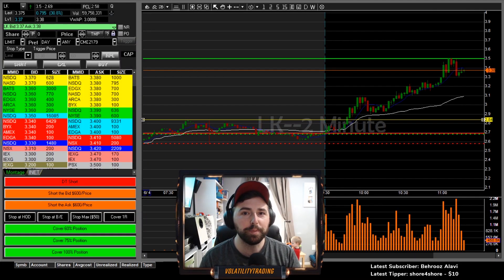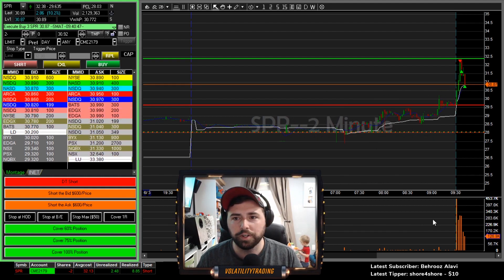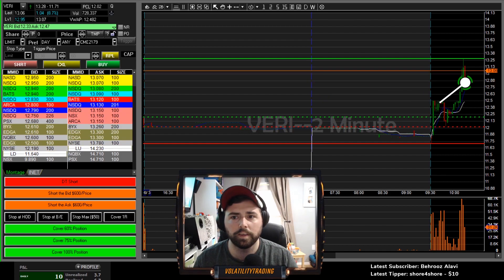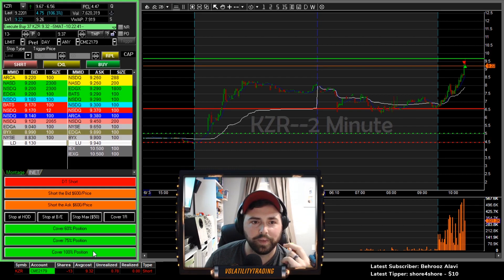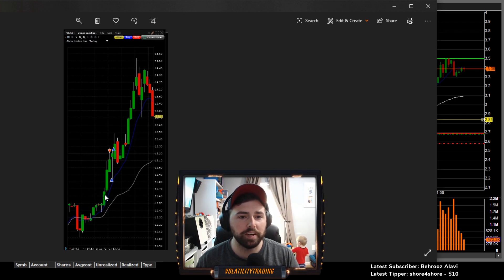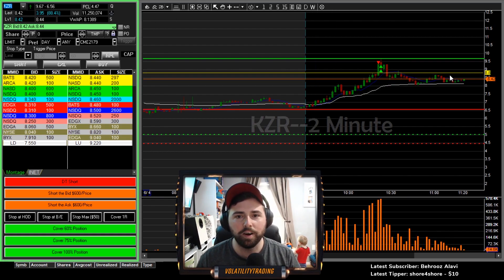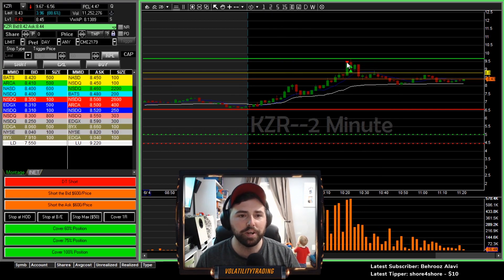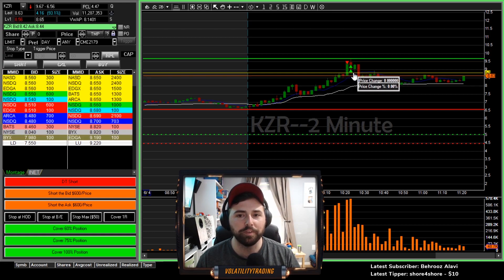Day Trading Stocks $SPR $VERI $KZR on CMEG w/ ISW Scanners!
$$$ ::: CMEG (Capital Markets Elite Group) Discount ::: $$$